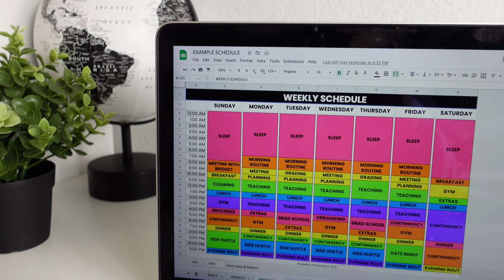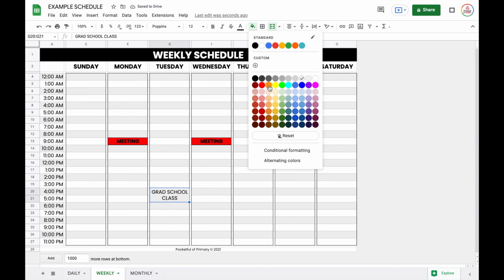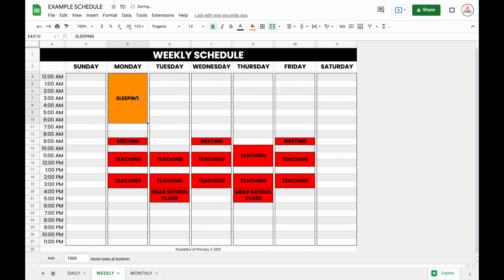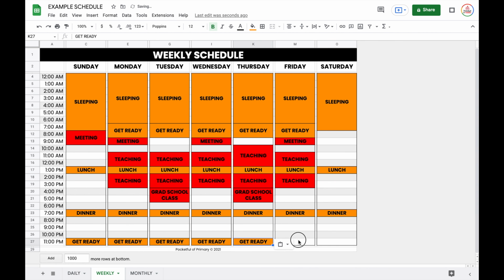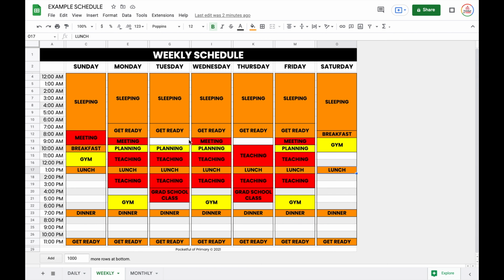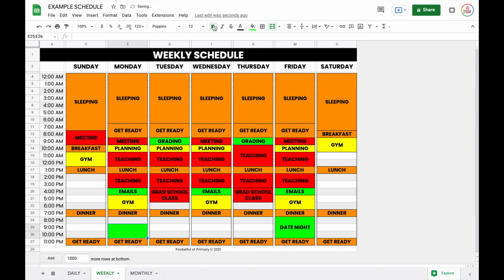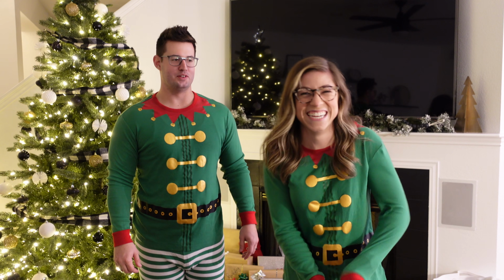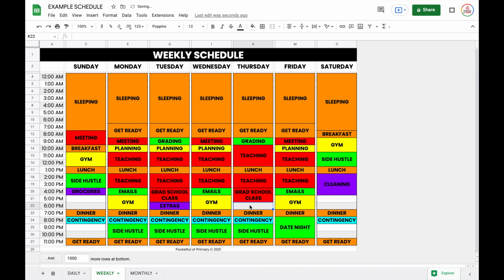How to Create an Effective Schedule as a Teacher